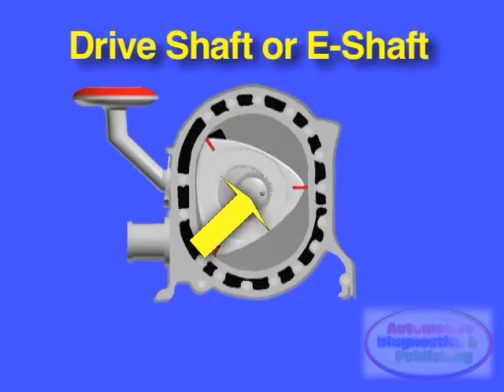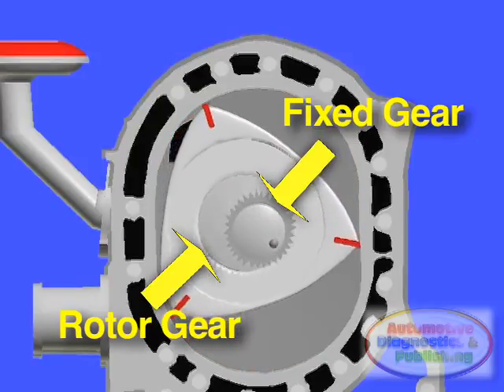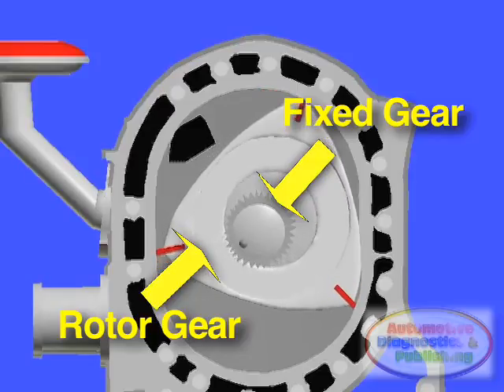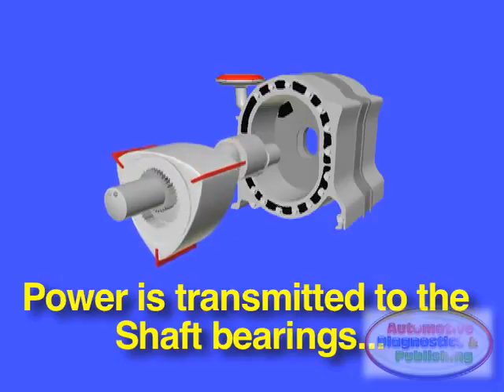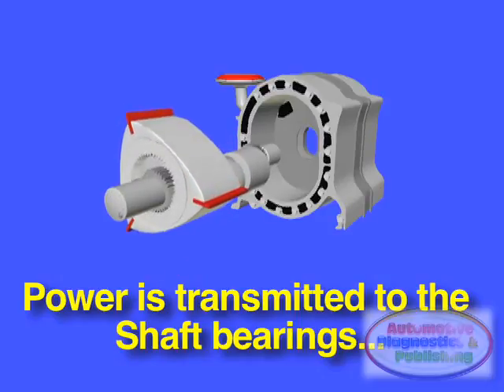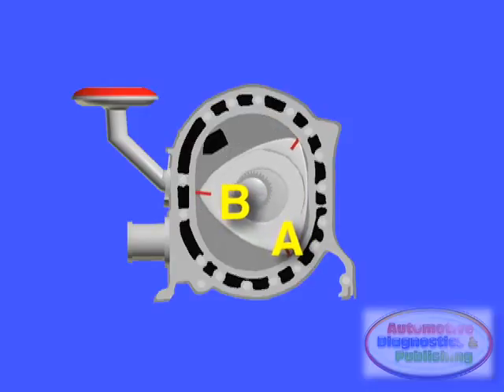Rotary Engine, How It Works MAZDA RX7